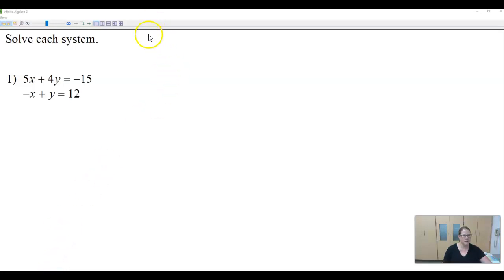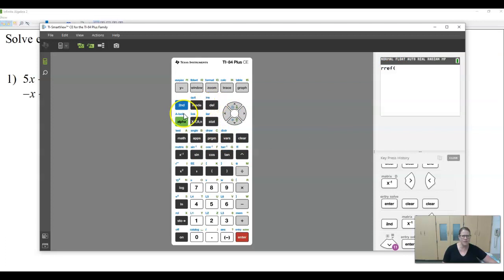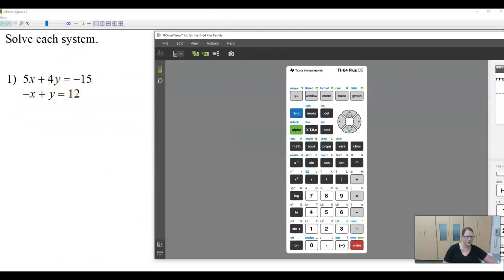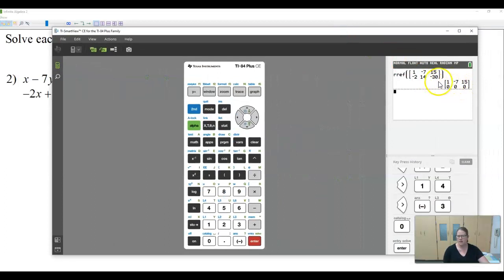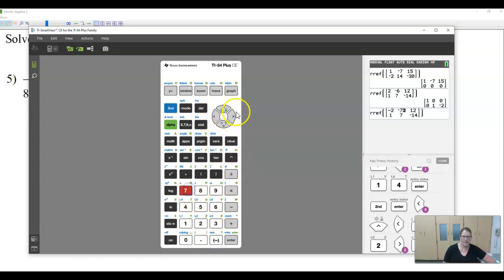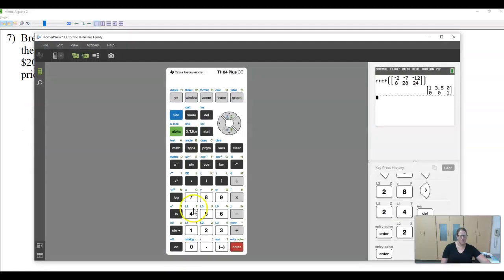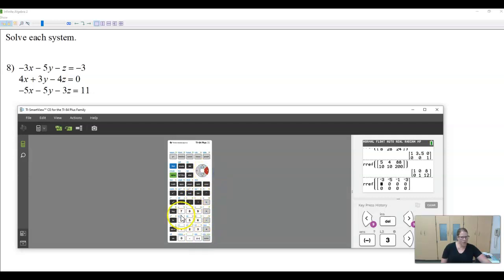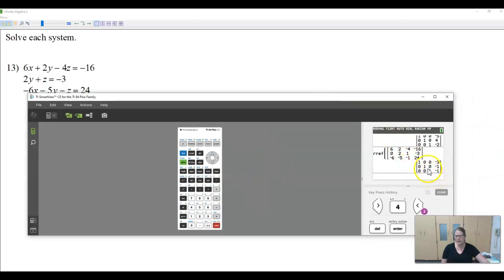Systems with Matrices